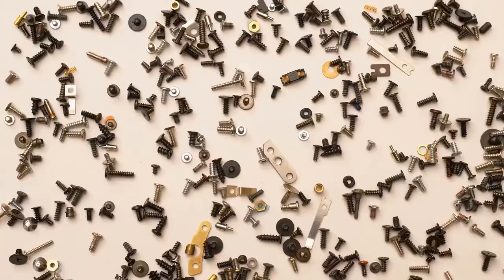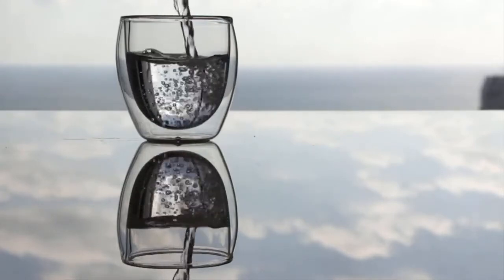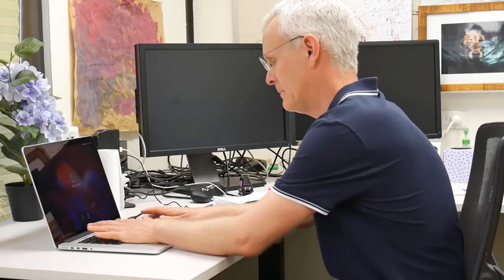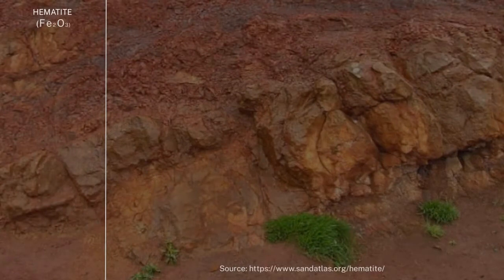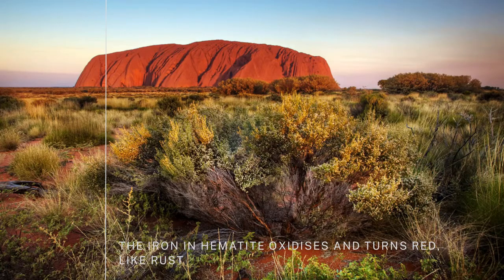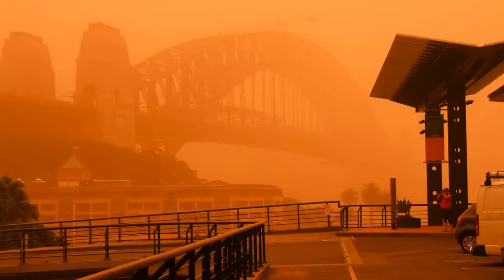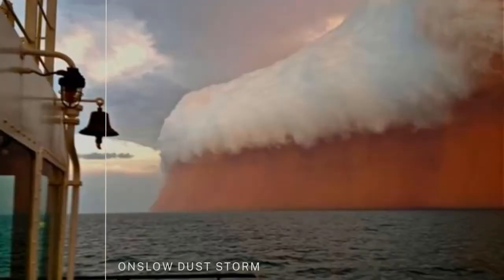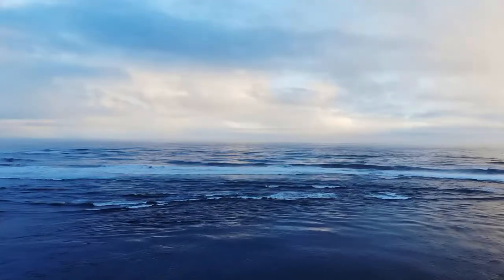Magnetic internal textures | Introduction to Earth systems | meriSTEM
Associate Professor David Heslop from the Australian National University (anu.edu.au) describes magnetic properties of rocks and what inferences from the past climate can be made from their presence. This as part of a series of educational videos on the Earth science timeline.

This clip has been created by the Research School of Earth Sciences (rses.anu.edu.au). These resources are part of a comprehensive program, curriculum matched to the unit 'Introduction to Earth systems'.

This video touches on the following curriculum descriptors:
The characteristics of past environments and communities (for example, presence of water, nature of the substrate, organism assemblages) can be inferred from the sequence and internal textures of sedimentary rocks and enclosed fossils (ACSES028)